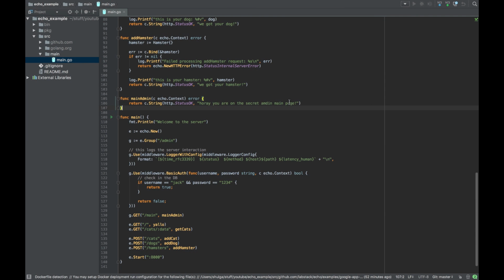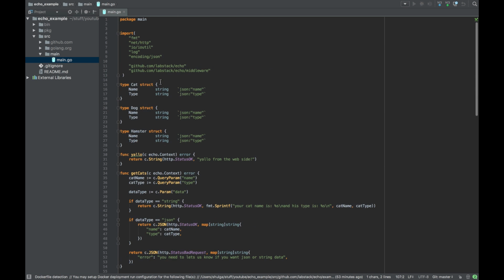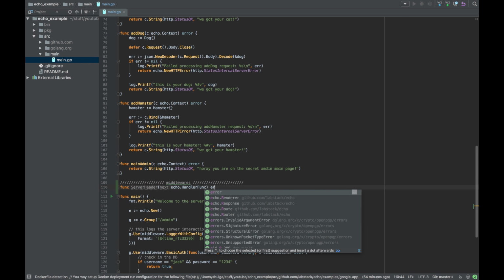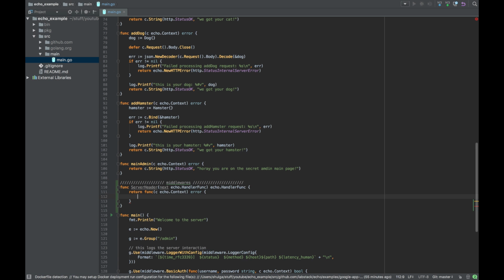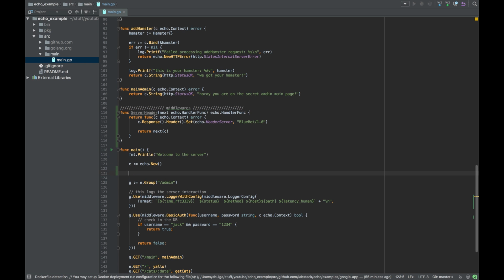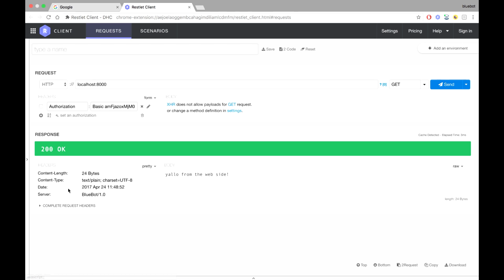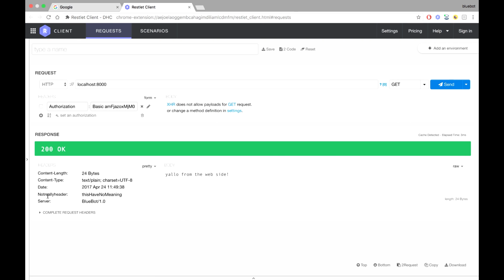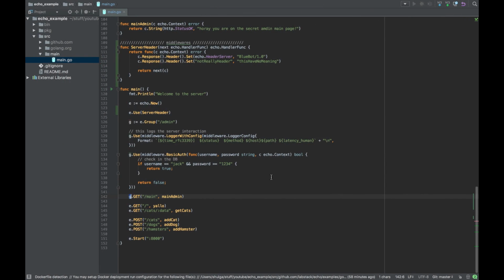Creating Golang WebServer With Echo - Part 6: Custom Middlewares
Tutorial series for building step by step a real life server in Golang using Echo package.

In the sixth part see how to create a custom middleware